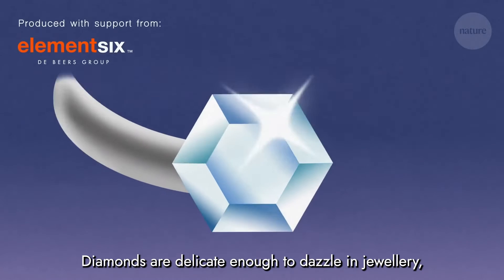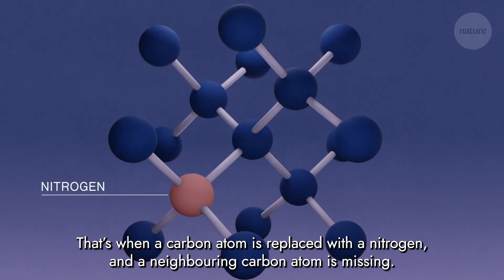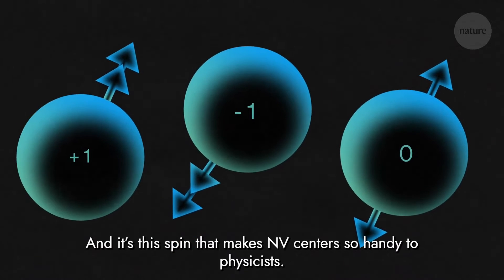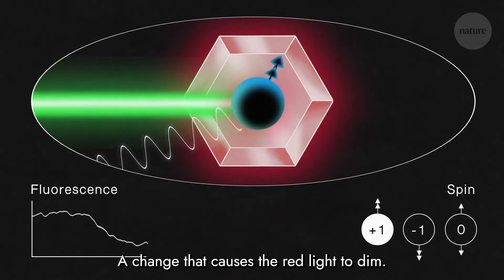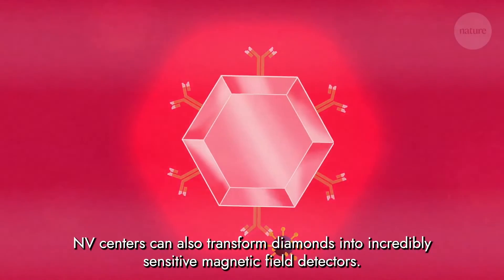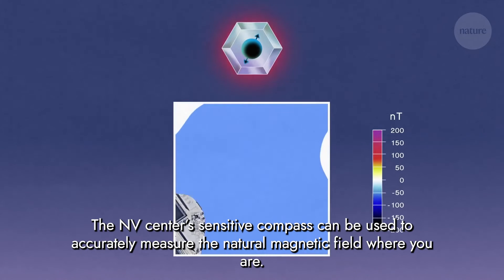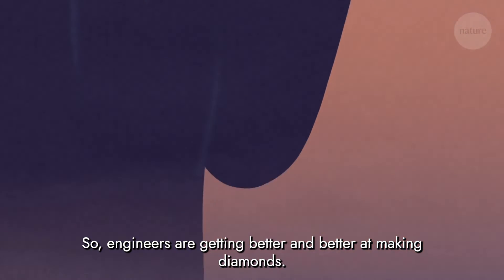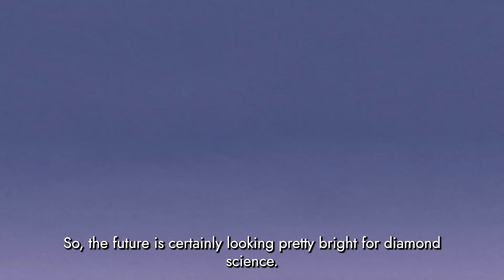The quantum world of diamonds - Nature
Diamonds are dazzling physicists with their powerful quantum properties. A particular impurity — the nitrogen-vacancy (NV) center — allows diamonds to be used for everything from geolocation to diagnosing disease.

This animation takes a closer look at these NV centers, and the carefully crafted artificial diamonds that make them possible.

This Nature Video is editorially independent. It is produced with third party financial support.

Sign up for the Nature Briefing: An essential round-up of science news, opinion and analysis, free in your inbox every weekday